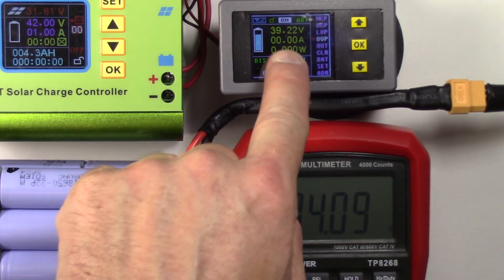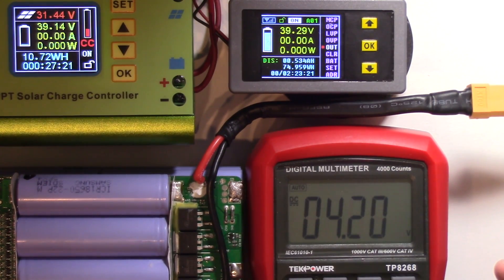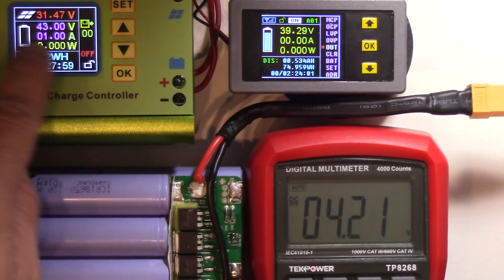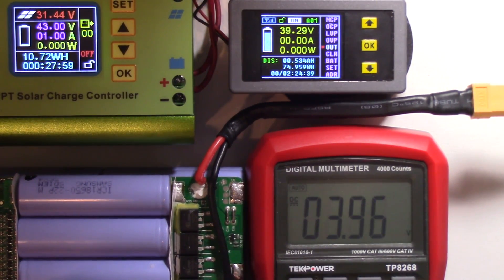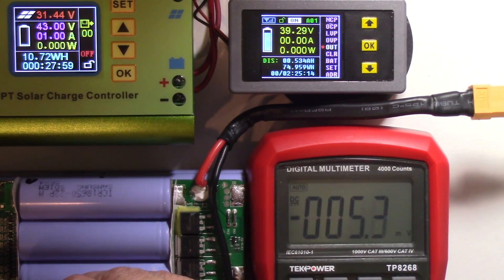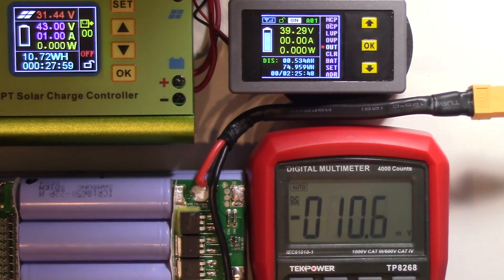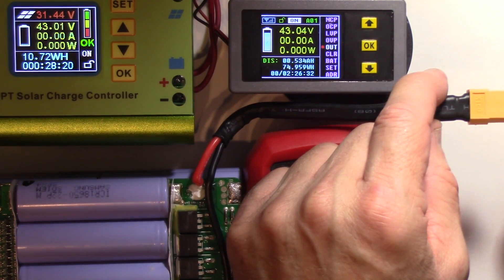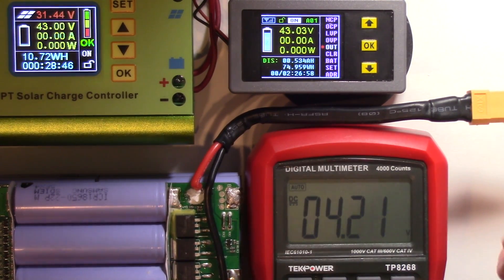NEW SAMSUNG 36V Ebay BATTERY PACK 18650 Does It Have Single Cell Overcharge Protection?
24/36/48/60/72V 10A DC-DC Boost LCD MPPT Solar Regulator Charge Controller 7210A At eBay(paid) Or Amazon(paid)
Wireless Capacity Voltage watt Power charge discharge Meter Counter At eBay(paid) Or Amazon(paid)
6V-32V to 0-32V Adjustable 5A Digital Step-Down Power Supply Module At eBay(paid) Or Amazon(paid)
simple 42V E-Bike charger from eBay(paid)
Tekpower TP8268 AC DC Auto/Manual Range Digital Multimeter with NCV Feature At eBay(paid) Or Amazon(paid)
Mastech MS8229 Auto-Range 5-in-1 Multi-Functional Digital Multimeter At eBay(paid) Or Amazon(paid)
Klein Tools Self-Adjusting Wire Stripper and Cutter At Amazon(paid) or eBay(paid)
Elenco Helping Hands Deluxe At Amazon(paid) or eBay(paid)
Grand General 55250 Black 12-Gauge Primary Wire Or eBay(paid)
Fry AT-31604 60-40 Rosin Core Solder (4 Ounces) At Amazon(paid) Or eBay(paid)
Alligator Clip & Clamp Assortment Electrical 60 pc Set At Amazon(paid) Or eBay(paid)
SummitLink® 415 Pcs Black Assorted Heat Shrink Tube 10 Sizes Tubing Wrap At Amazon(paid) Or eBay(paid)
Monoprice Cable Tie 8 inch 40LBS, 100pcs/Pack - Black At Amazon(paid) Or eBay(paid)
Weller SP25NKUS 25 Watt LED Soldering Iron Kit, Red/Black At Amazon(paid) Or eBay(paid)
Turnigy Accucel-6 80W 10A Balancer/Charger LiHV Capable At Amazon(paid) At eBay(paid)
Turnigy Accucel-6 50W 6A Balancer Charger At Amazon(paid) At eBay(paid)
STANLEY 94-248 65 Piece Homeowner's DIY Tool Kit At Amazon(paid) Or eBay(paid)
Neewer Lightweight Portable 66"/168cm Carbon Fiber Camera Tripod Monopod At Amazon(paid) Or eBay(paid)
Tripod Neewer Alluminum Alloy 62" Or eBay(paid)
●▬▬▬▬▬๑۩۩๑▬▬▬▬▬▬●
01/29/19

Based on the Samsung Cell Part# ICR18650-22P = 2150mAh

Took a week to get the pack Pennsylvania to Texas
Does not look like what is in the Ebay picture
The following is the price breakdown for the LG Battery Pack
20   At $34.99   = $1.75/Cell One I bought
60   At $90.00   = $1.50/Cell
100  At $149.99  = $1.50/Cell
200  At $249.99  = $1.25/Cell
300  At $350.00  = $1.17/Cell
1000 At $1099.99 = $1.10/Cell
2000 At $2100.00 = $1.05/Cell
3000 At $3000.00 = $1.00/Cell

HY-HZQ-1002A_V01
20141021

Battery pack is 4.5AH 20A max Output(theoretical, not tested)

Battery Management System (BMS) is a protection circuit and may or may not be a balancing circuit.